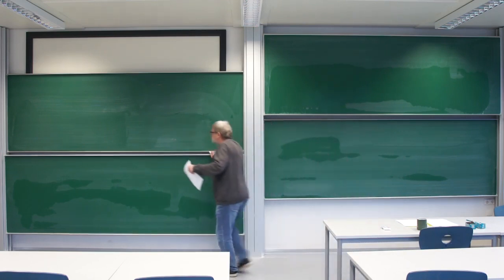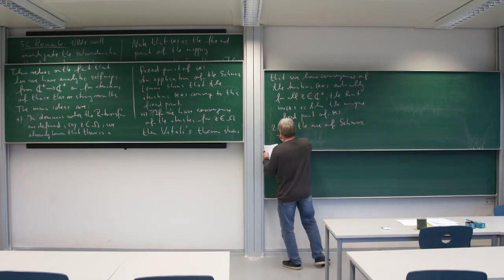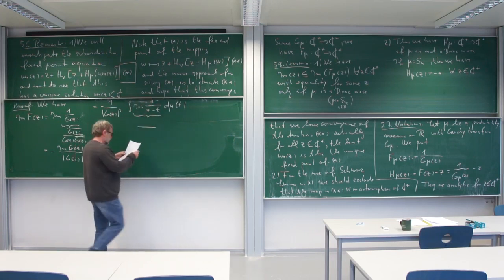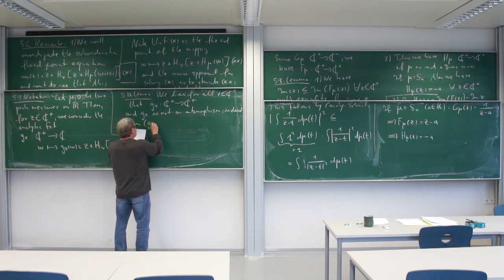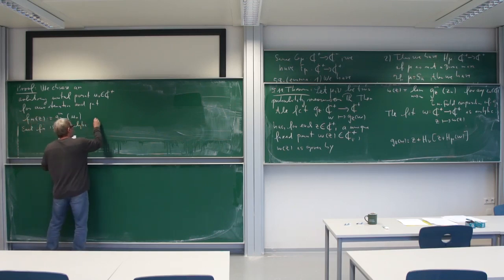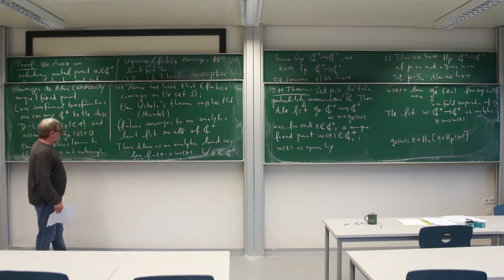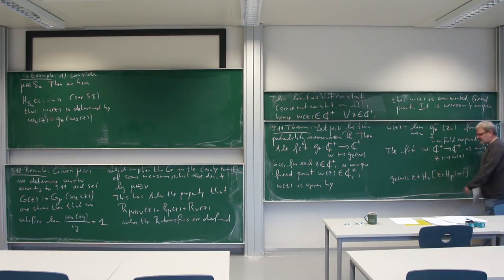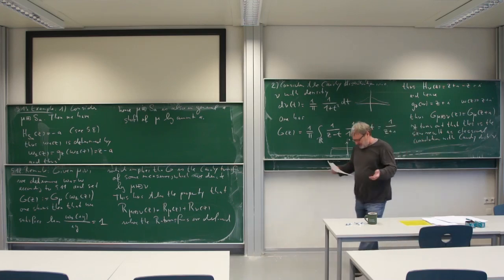FPT: 16. Fixed Point Equation for the Subordination Function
Solving the fixpoint equation of the subordination function, properties and examples
This is the 16th lecture in the lecture series "Free Probability Theory" of Roland Speicher in the winter term 2018/19 at Saarland University, Germany.